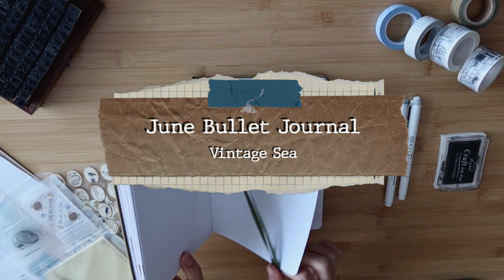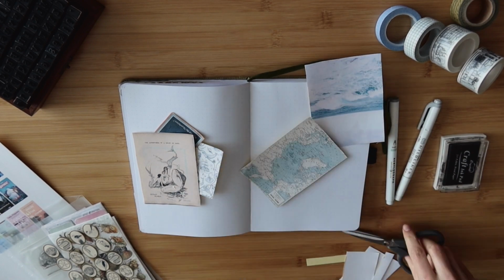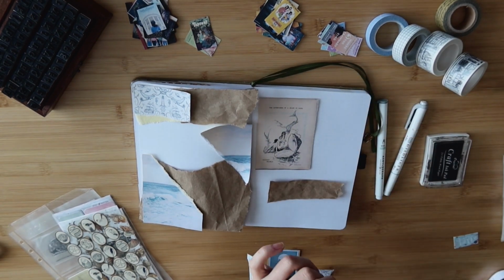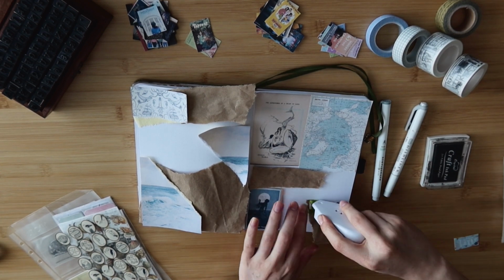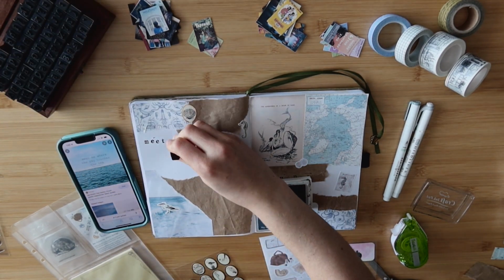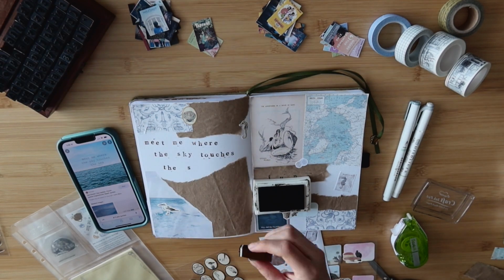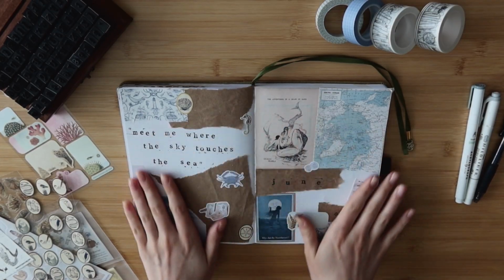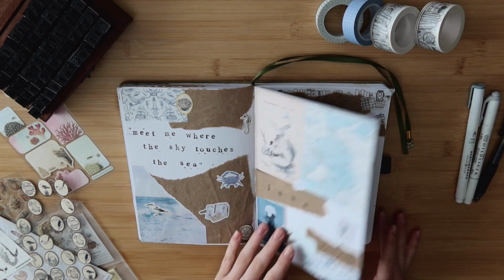June Bullet Journal Plan with Me || Vintage Sea Theme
☀OPEN ME☀
Let's put together a vintage sea theme for my June bullet journal.

🌻 Social Media 🌻

🌻 Bio 🌻

I primarily make videos about books and writing, but also movie reviews and vlogs. I'm currently in college studying Creative Writing so my upload schedule varies. Born in Germany, grew up in Maui, and now studying in Washington, USA.

🌻 Music Used 🌻

Tramps and Hawkers by Old Blind Dogs